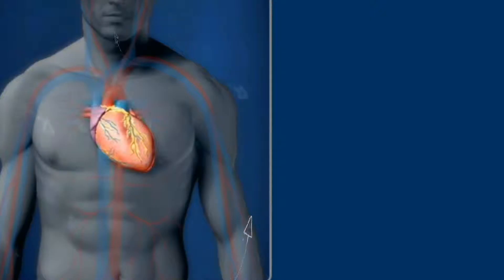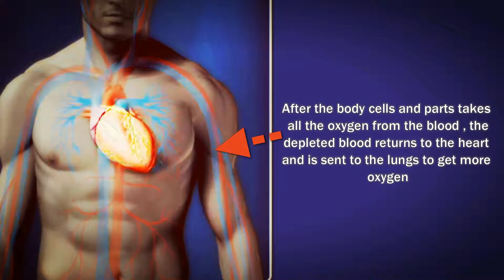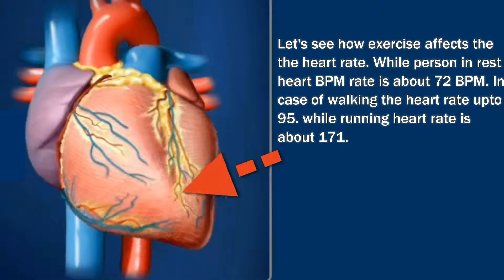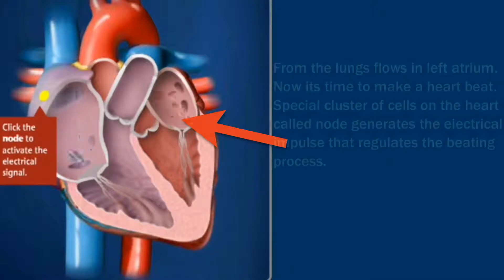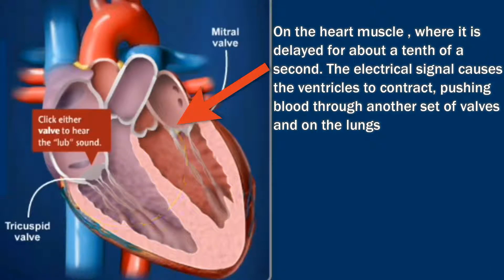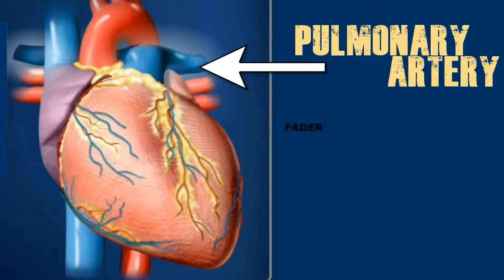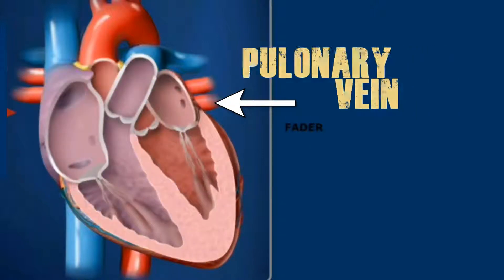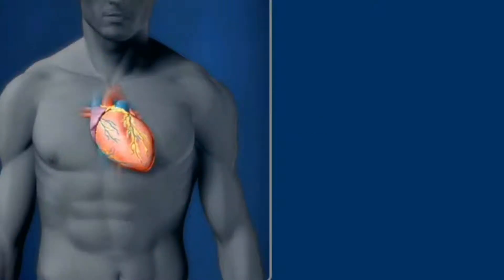How our heart works inside view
A detail video to understand human heart works step by step.

1. How human heart function

2. How heart supply blood to lungs

3. How blood get oxygenated in human body.

4. how many chambers are in human heart.

5. How many times human heart beats normally.

6. How human heart clean blood.

7. How blood get deoxygenated and return to human heart.

8. What is inside an human heart.

9. What happen to human heart beat while walking.

10. What will happen to human heart while doing exercise .